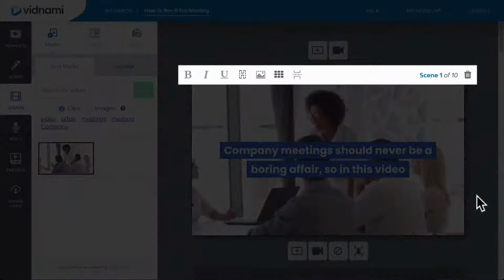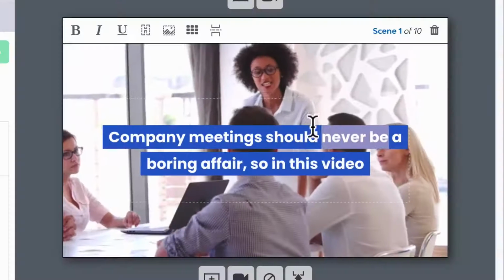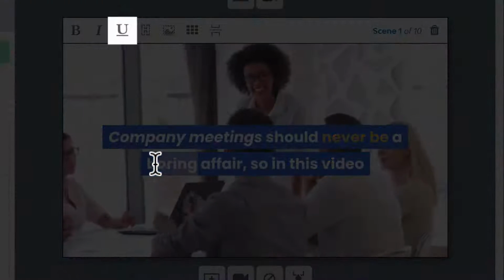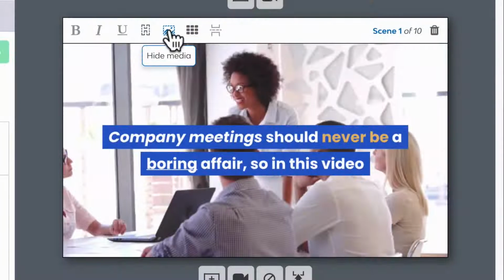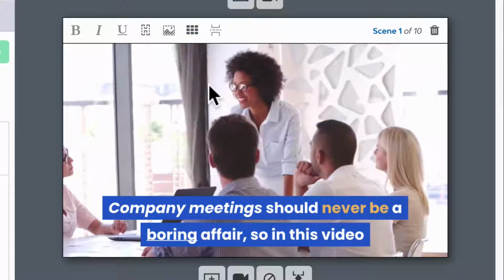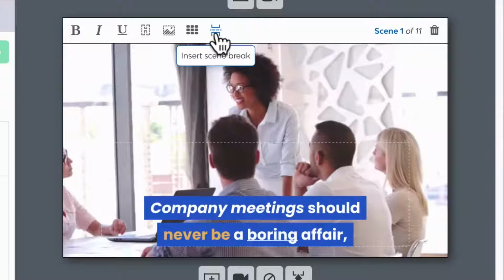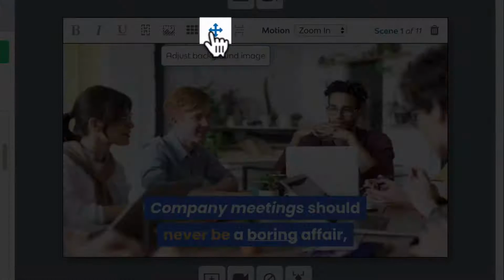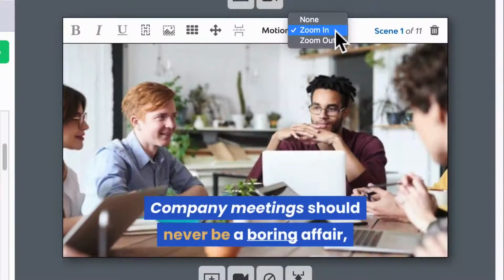What Are The Options That Run Along The Top Of Each Scene| vidnami tutorial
What Is Vidnami Exactly? Features And Video Demo Introduction
Vidnami is a software tool that allows you to grow your business with video Vidnami can also help you:

✔️Vidnami Now invideo for Free (No Credit Card Required)

Run your entire content marketing strategy.
Increase your sales and make more money.
Sell your product, offer, or service.
Ramp up your visitors.
You might have already known that, but there’s something else you might not have known.

So I wanted to make sure that you were aware of this before we continue on:

Vidnami used to be called Content Samurai.
There were only two things that changed in the process:

The name.
The overall brand.
It is still the same great software tool that allows you to grow your business with video.

So if you searched for a Content Samurai review and you ended up on this blog post?

You’re in the right spot.
So don’t be off-guard if I refer to Vidnami as Content Samurai now and then.
I also created a video review in case you wanted to watch over my shoulder.
Simply click on the play button below to roll the beautiful bean footage (so to speak):

I highly recommend that you visit the link that I posted right above.
But it will also allow you to follow along with me during the demo process.

You’ll get taken to a page with video instructions.
You go to your inbox to confirm your account and get started.
After completing those two easy steps, you’ll arrive at the page which is shown up above. You will see quite a few step-by-step tutorial videos for creating professional-looking videos.

You can create video content for a wide variety of different uses as well.
But if you combine those video tutorials with the review I have for you here?
You’ll be creating high-converting videos in no time flat. These are the types of stunning videos that you can create when you use Vidnami:
Sales videos.
Content videos.
Property videos.
Influencer videos.
Instant ad videos.
Training or course videos.
And if you’re a consultant or run any type of digital marketing agency? You can create any of the different types of videos mentioned above for clients.

Content Samurai/Vidnami makes it easy to do too. You can even turn your blog posts into stunning videos if you like (it’s easy to use, too).

There are plenty of ways to make money and generate email subscribers with Vidnami. You will want to click on the big + Create a new video button towards the top.

Here is something that you’ll most likely notice:
Creating high-quality videos with Content Samurai/Vidnami is super simple.
The way Vidnami is set up is what makes the process even simpler as well.
So there are only 6 steps when it comes to creating your videos fast:

Template.
Script.
Scenes.
Voice.
Preview video.
Download video.
At least half of those steps only take a few seconds to initialize as well.

 didn’t need to make any further changes to my video slides.
That’s exactly what I’m looking for when it comes to video creation software.

I want to be such an easy process that even a caveman could figure it out.
Yes, even a caveman could figure out how to use Content Samurai/Vidnami.

So you won’t need to have any type of video editing experience.
Just keep in mind that there will be times where you will need to make some edits. Down below is an example of when I needed to make a change for the slide: